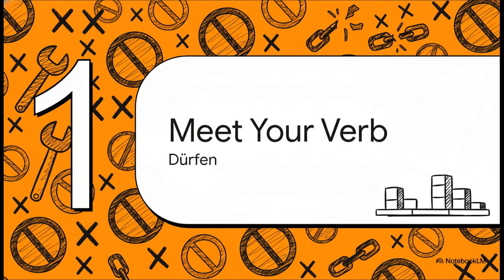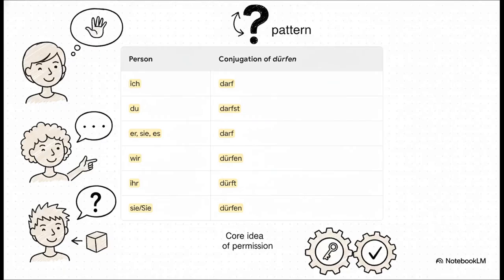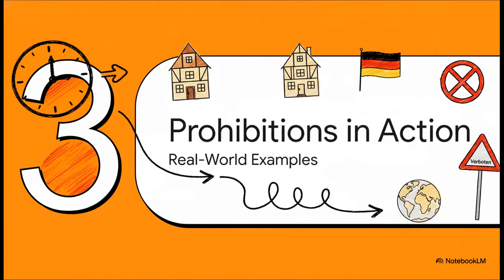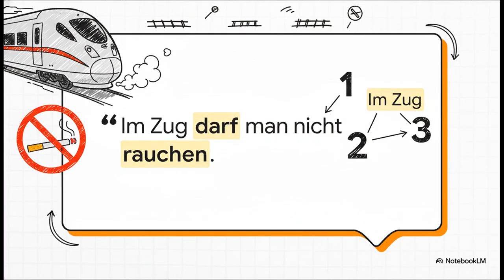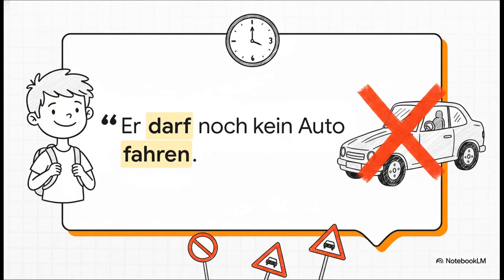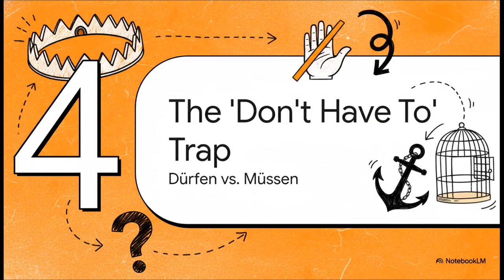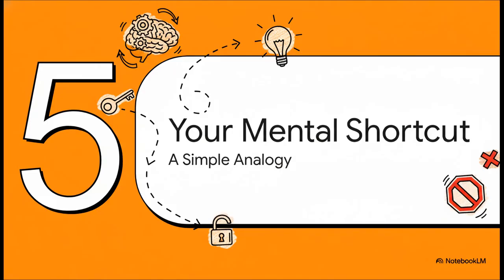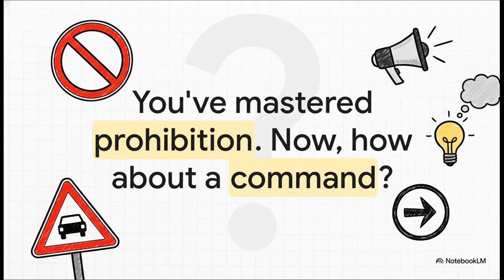German Class IX Video 9 Dürfen